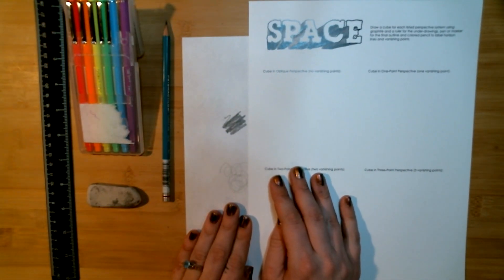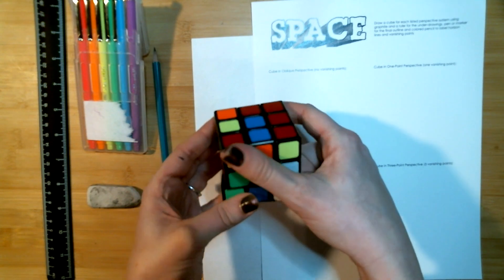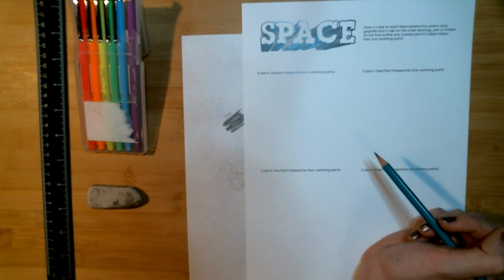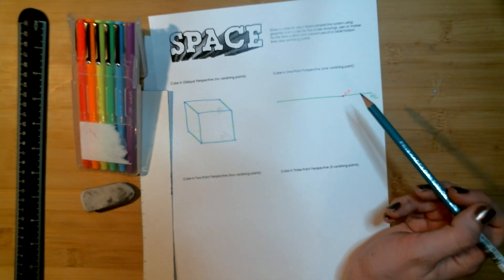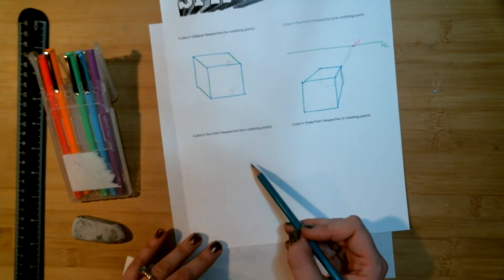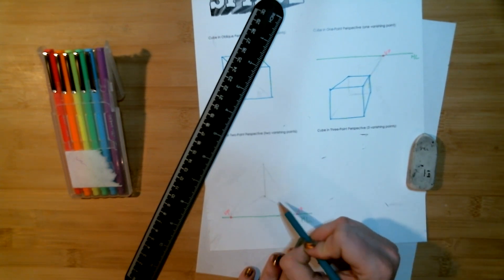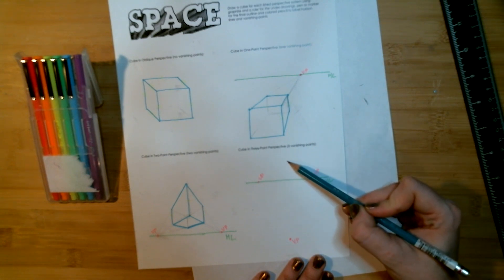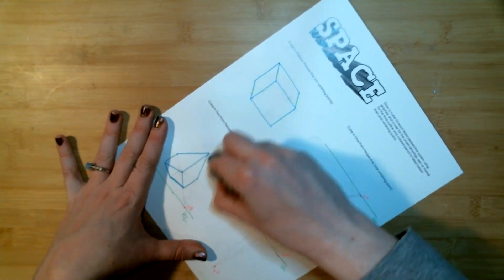Space Worksheet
Materials:
H-Pencil
Colors Pens/Pencils
Ruler
Eraser